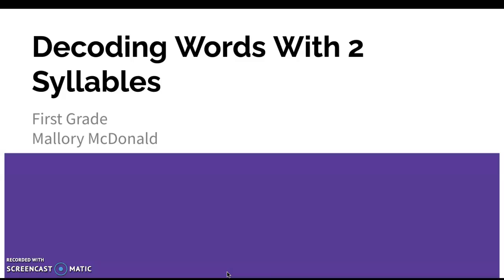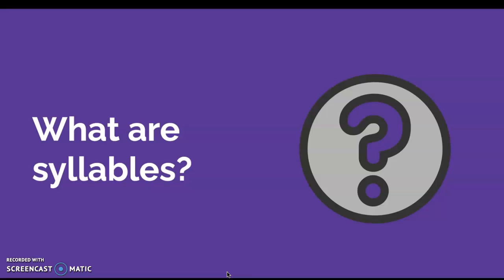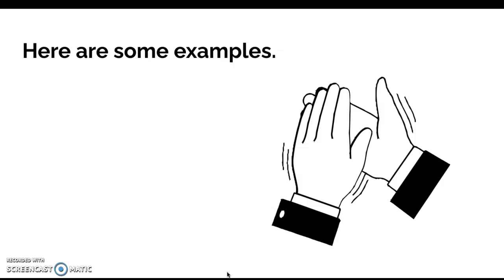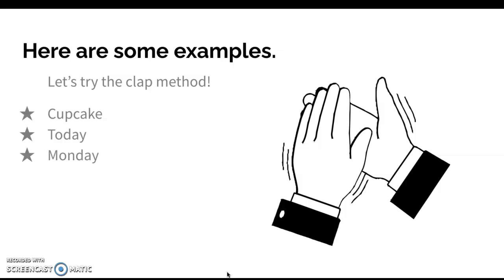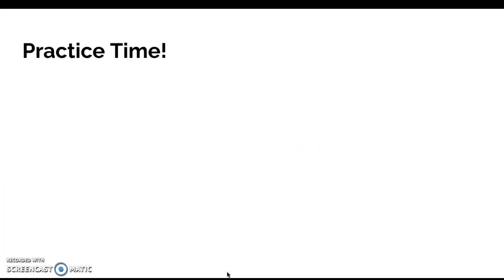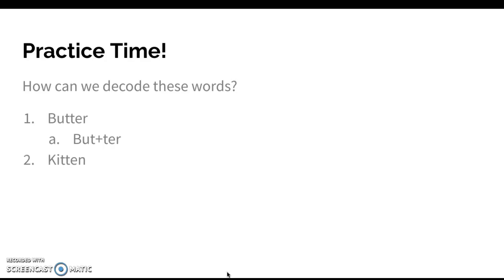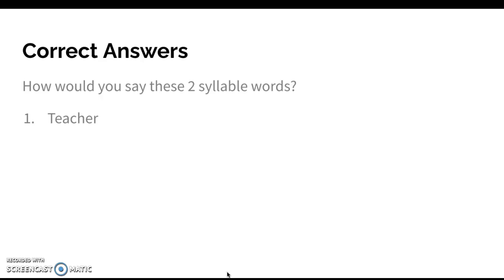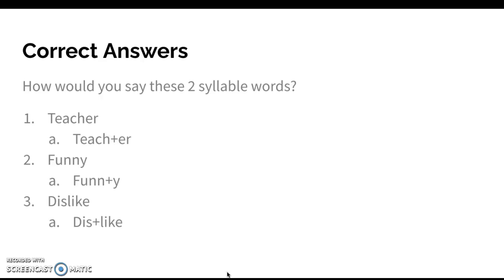Decoding 2 Syllable Words Screencast